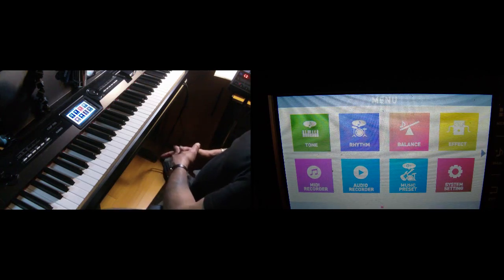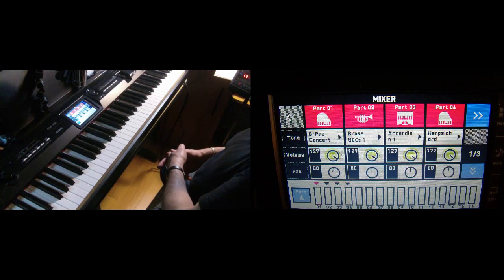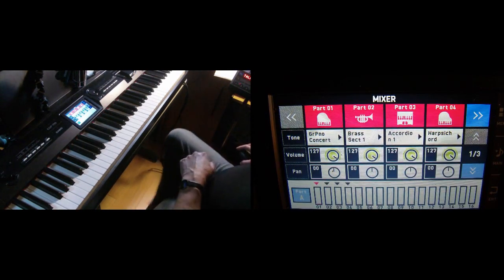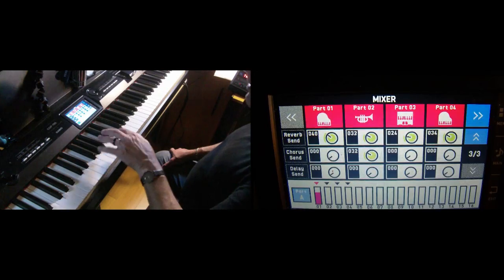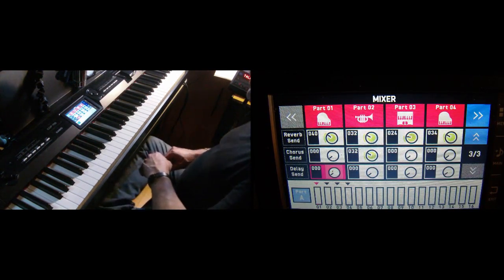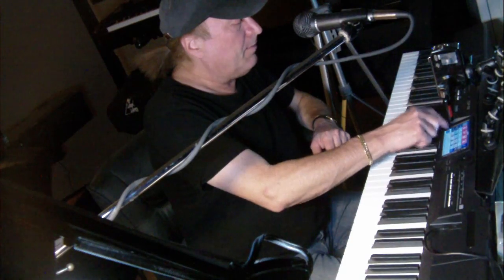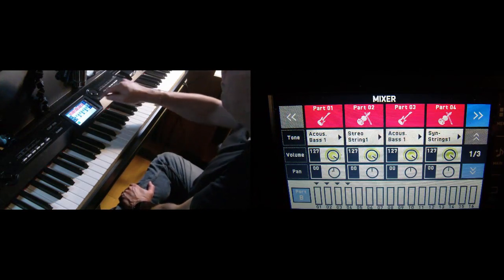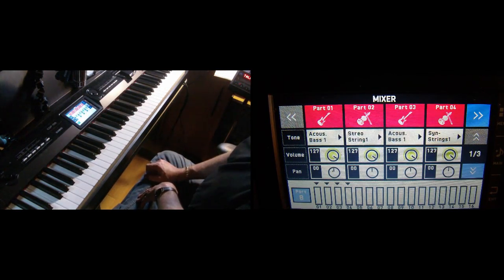Intro: "Mixer" Section - Casio CGP-700, Privia PX-360 and PX-560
Intro to the "Mixer" Section on the Casio CGP-700, Privia PX-360 and PX-560.  The TouchScreen makes it super easy!